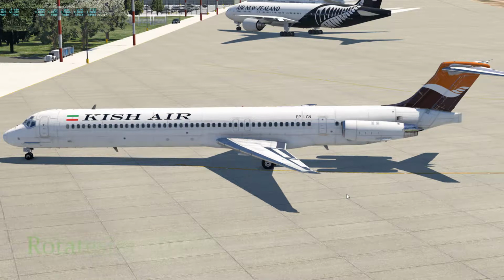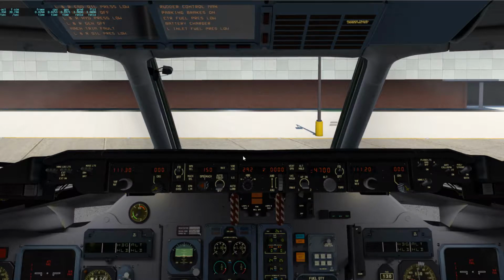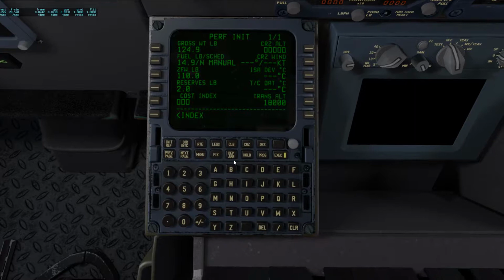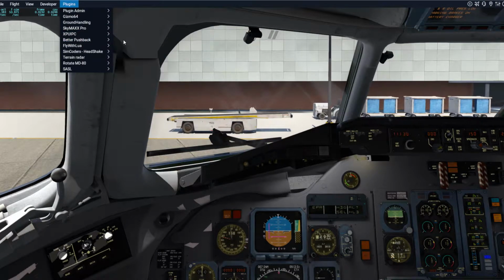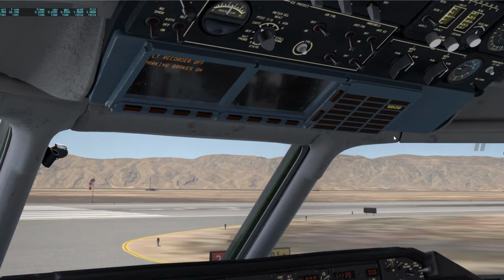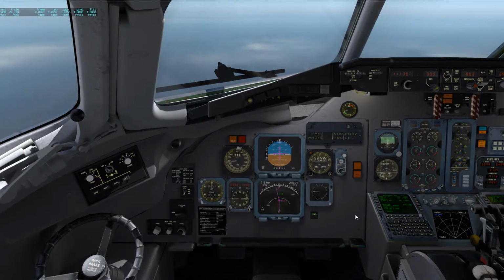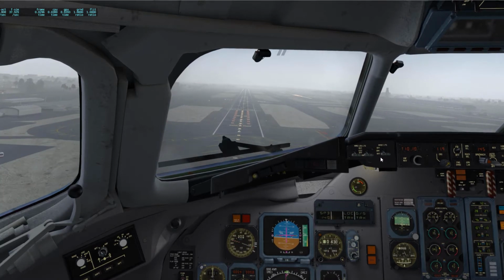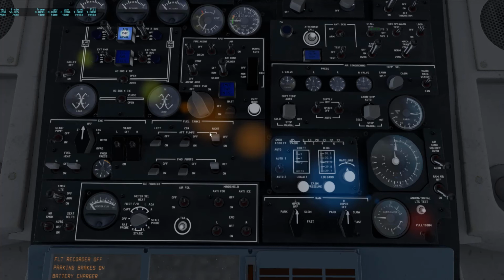X-plane 11 Rotate sim boeing md-80 full tutorial cold and dark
hello guys
in this video I started a test flight to show you how to start md-80 and shut it down on manual checklist